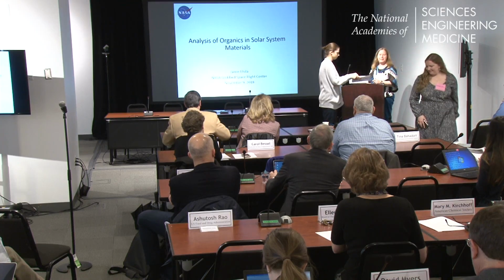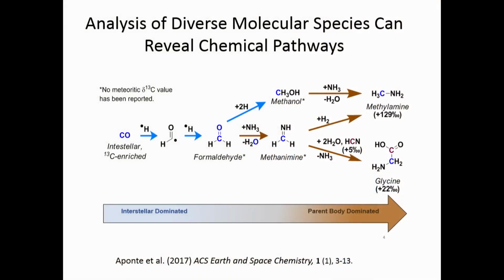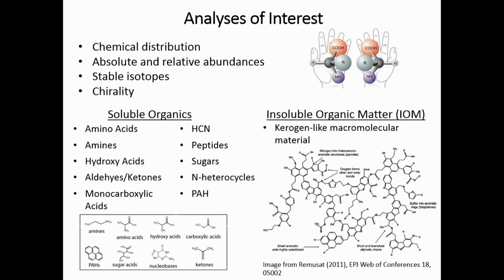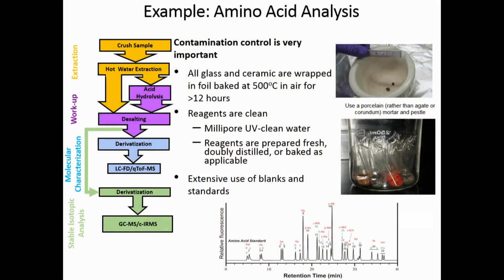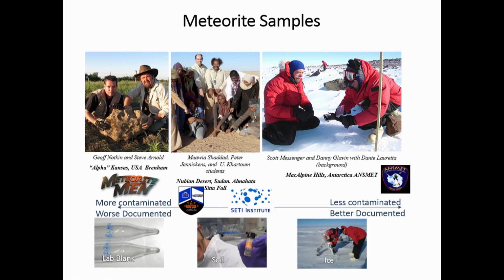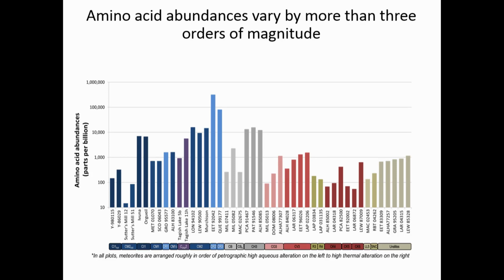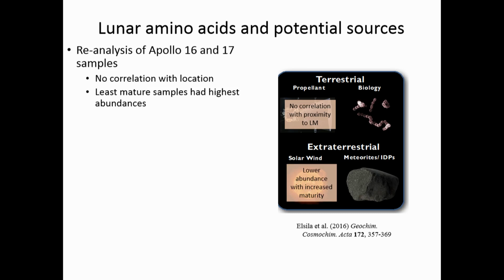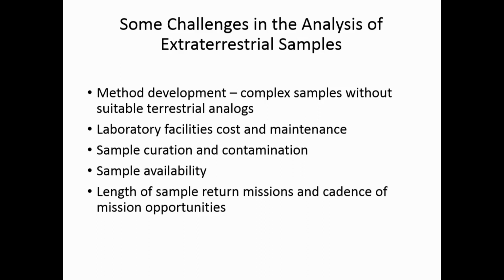Origins of Complex Organics in Primitive Bodies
Jamie Elsila, NASA